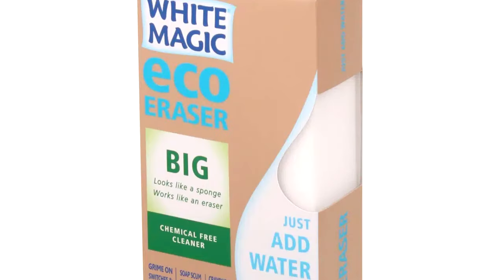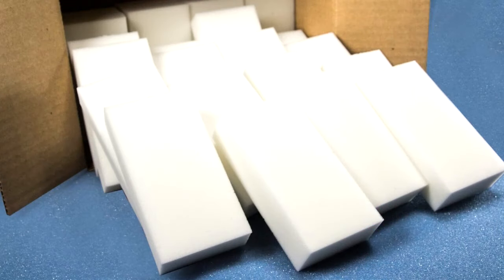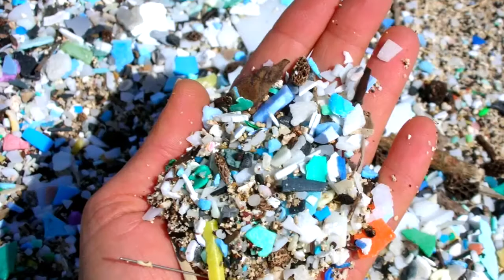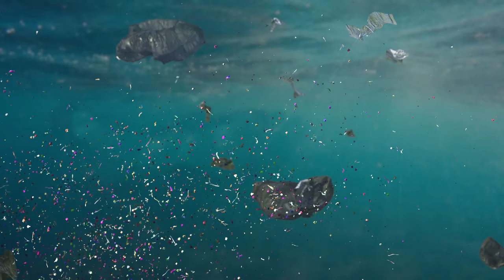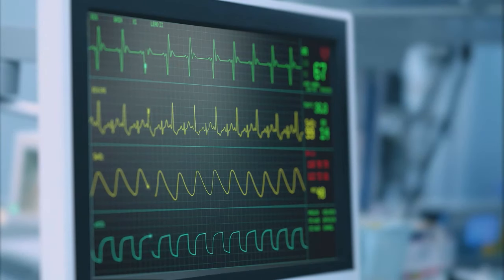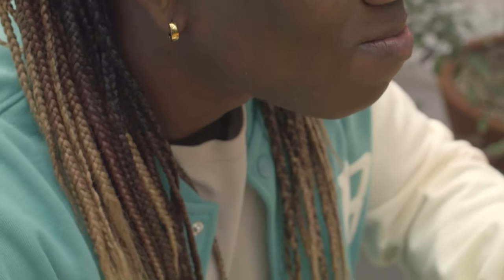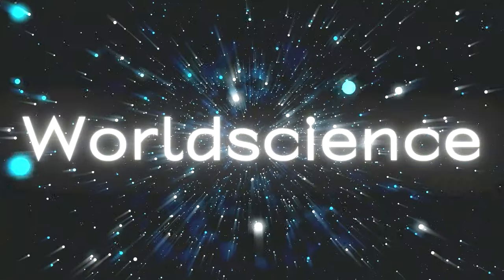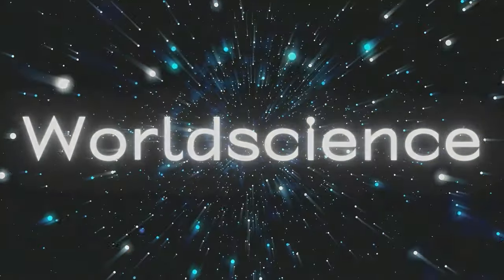Magic Sponges Danger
Melamine sponges, often branded as "magic" sponges, have become a household staple due to their impressive cleaning capabilities. Made from melamine foam, these sponges are composed of a network of hard plastic strands. This unique composition gives them an abrasive quality, making them effective for scrubbing away tough stains. However, their efficiency comes at a hidden cost: microplastic pollution.

### The Problem with Microplastics

As melamine sponges are used, the foam breaks down into smaller and smaller pieces. These tiny plastic particles, known as microplastics, are released into the environment. Microplastics are a major concern because they can enter our water supply, food chain, and eventually, our bodies. The full extent of their impact on human health is still being studied, but we know that microplastics can carry harmful chemicals and toxic compounds, such as heavy metals, which pose serious health risks.

### Recent Research Findings

A recent study published in the journal Environmental Science & Technology by researchers from Nanjing University in China has shed light on the extent of microplastic pollution caused by melamine sponges. The researchers compared the release of microplastic particles from different brands of magic sponges. They discovered that sponges made from denser foam wore down more slowly and produced fewer microplastic fibers compared to less dense sponges.

On average, a single sponge releases approximately 6.5 million fibers per gram of worn-out sponge. By analyzing sales data from Amazon and assuming that all sponges were worn down by about 10 percent, the researchers estimated that around 1.55 trillion microplastic fibers could be released from these sponges every month. This calculation only includes one online retailer, so the actual number could be even higher.

### Health Implications

The potential health implications of microplastics are concerning. These tiny particles contain chemicals that can disrupt the body's natural hormone release, increasing the risk of reproductive disorders and certain cancers. Furthermore, microplastics can carry toxic compounds on their surface, such as heavy metals, which can be harmful if ingested or inhaled.

### Environmental Impact

Microplastics pose a significant threat to the environment. Once released, they can persist in the ecosystem for years, accumulating in the soil, water, and air. Aquatic life is particularly vulnerable, as microplastics can be ingested by marine organisms, leading to bioaccumulation up the food chain. This not only affects wildlife but also has the potential to impact human health through the consumption of contaminated seafood.

### Recommendations for Manufacturers and Consumers

The authors of the study suggest that manufacturers should take steps to minimize microplastic emissions by producing denser, tougher sponges that are more resistant to wear. Additionally, consumers are encouraged to opt for natural cleaning products that do not rely on plastics. By making informed choices, we can reduce our contribution to microplastic pollution and protect our health and the environment.